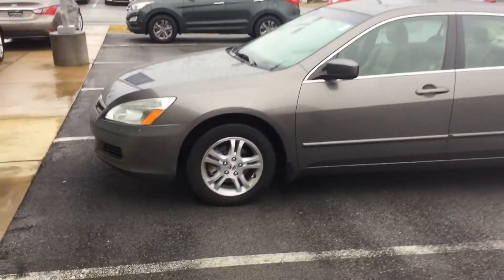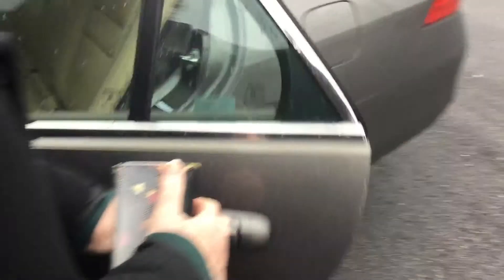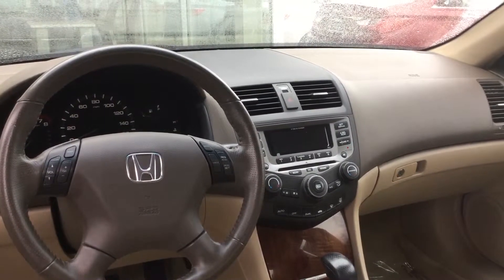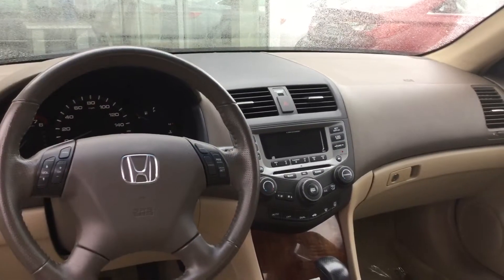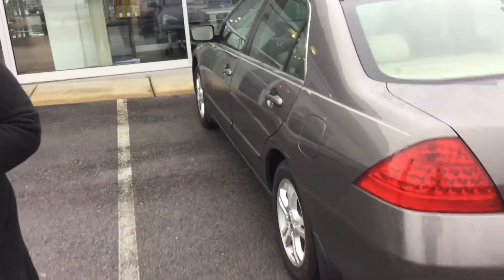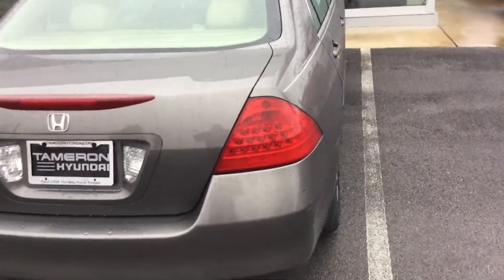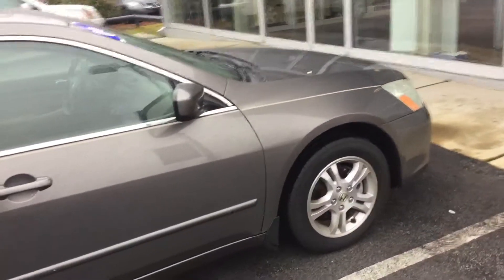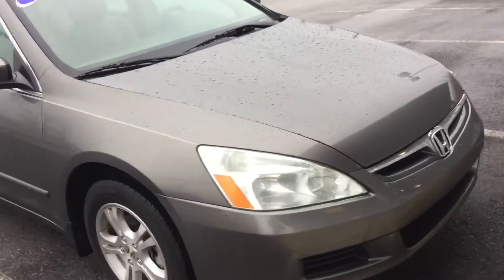Hi Phillip, check out this video from Tameron Hyundai